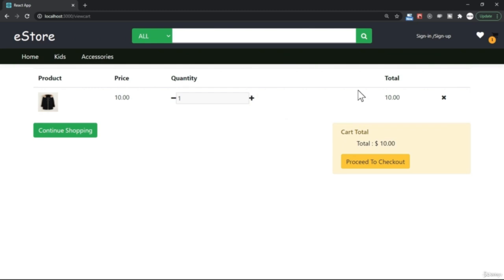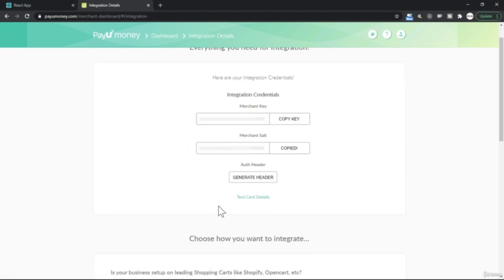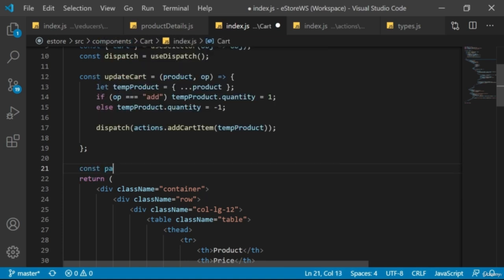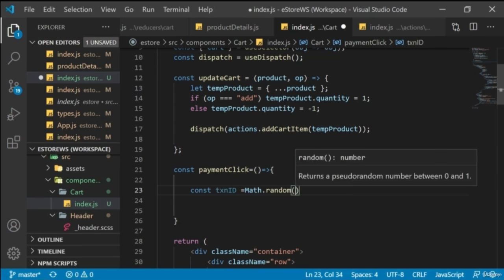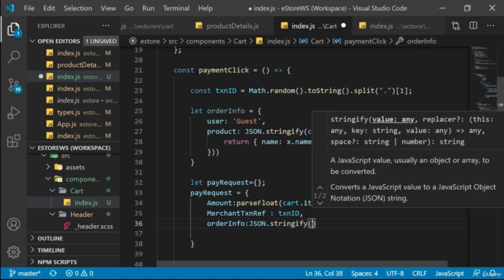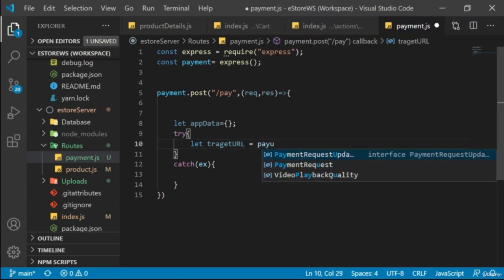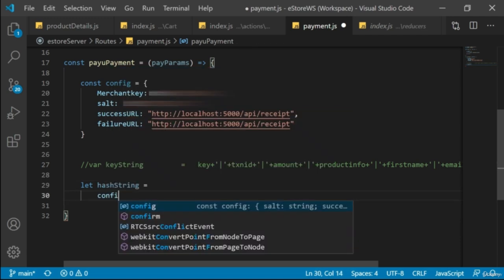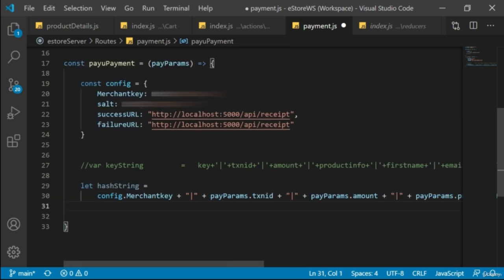How to Configure Payment Gateway in React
How to Configure Payment Gateway in React | React Payment Integration Tutorial

📄 SEO-Friendly Description:
💳 Configure Payment Gateway in React (2024)
Learn how to integrate and configure a payment gateway in your React application to enable secure and smooth payment processing. This tutorial covers popular payment options and best practices for eCommerce apps.

📌 What You’ll Learn:

Setting up payment gateway APIs

Integrating payment UI components

Handling payment responses and confirmations

Securing transactions in React apps

Interview tips for payment gateway integration